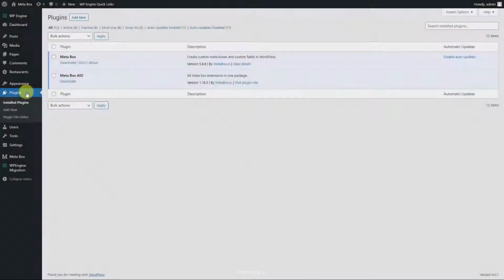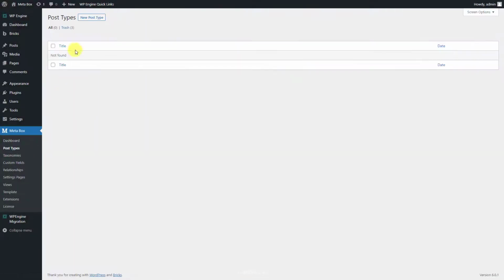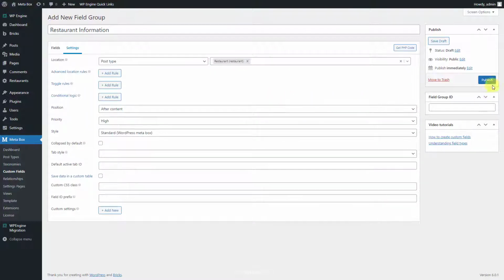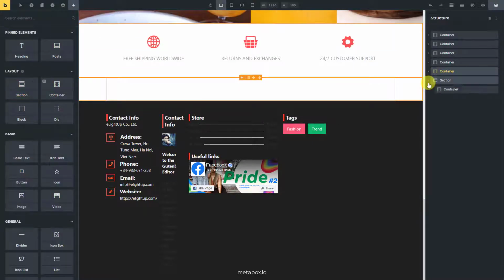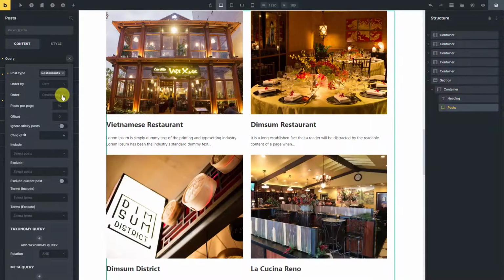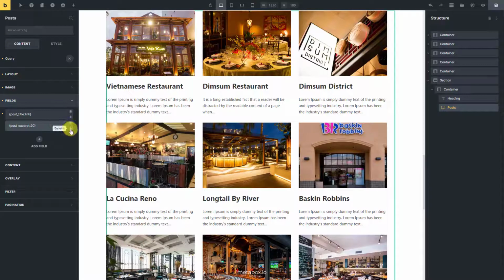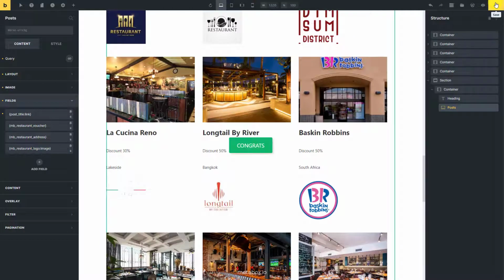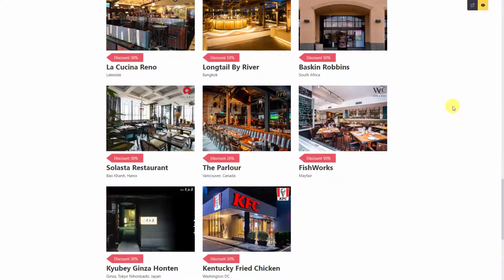Display the Latest Products - P5 - Meta Box and Bricks | Meta Box Tutorial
Displaying the product information from custom fields on the latest products section in the time order is much easier with Meta Box and Bricks. Let's see!

Where to get the CSS code:

0:00 Intro
0:27 Before Getting Started
1:06 Create a New Custom Post Type
1:22 Create Custom Fields
2:23 Add Section on Homepage
4:54 Style the Section